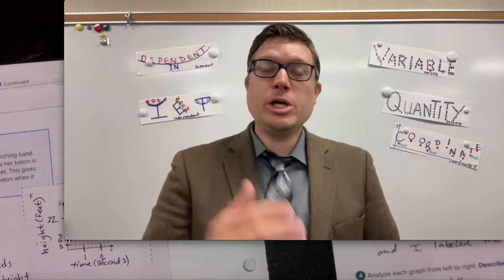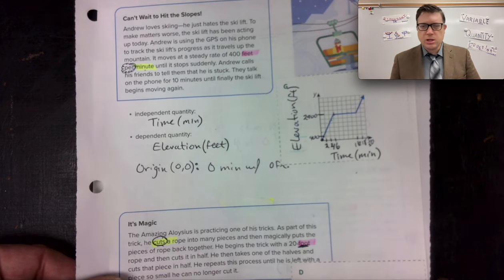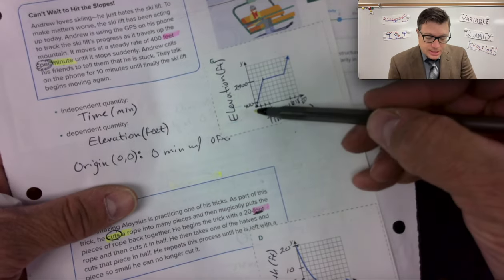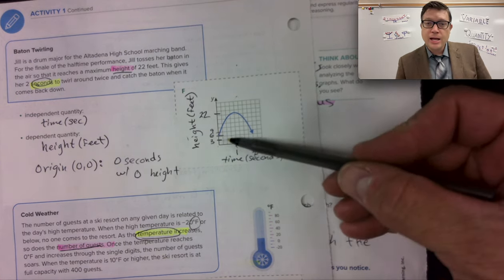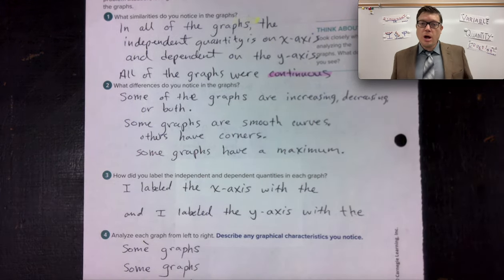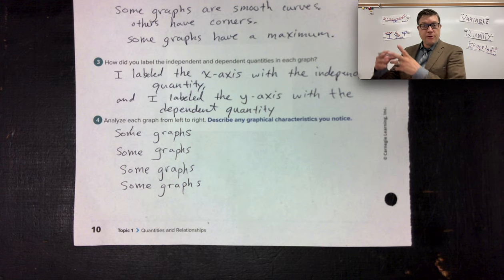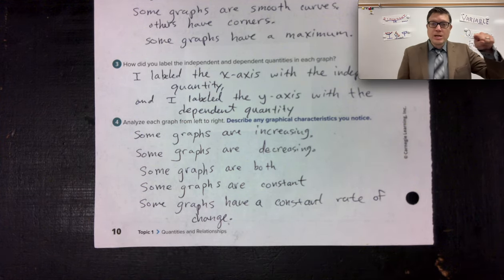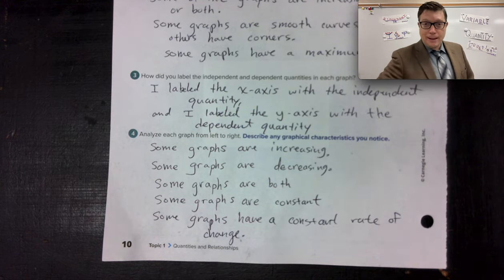pg 10 A1M1T1L1 Understanding Quantities and Their Relationships Activity 2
we explore independent and dependent quantity characteristics and scenarios that relate to these conversations